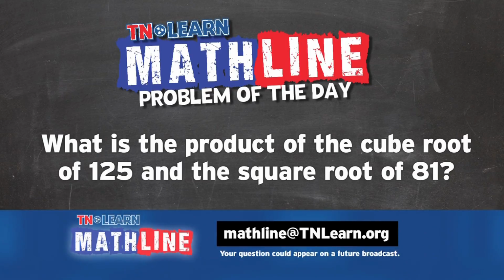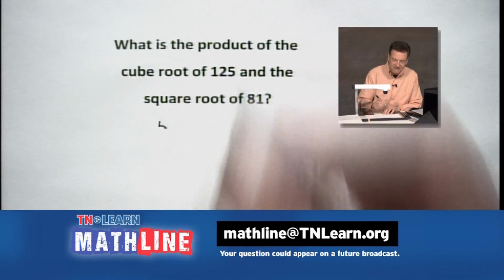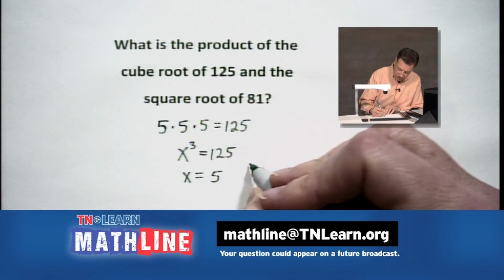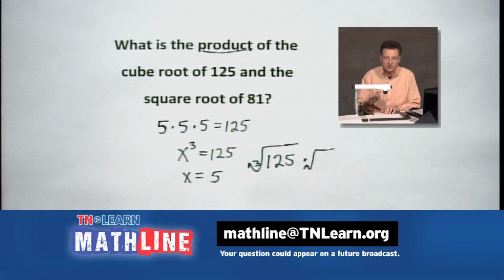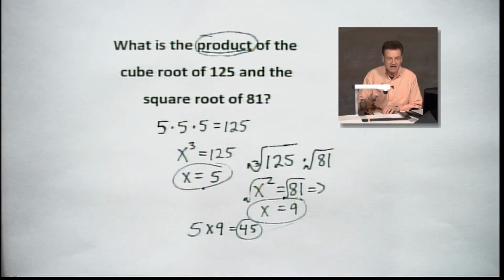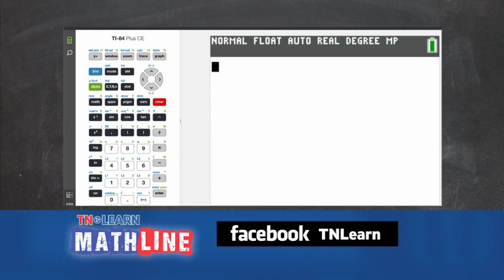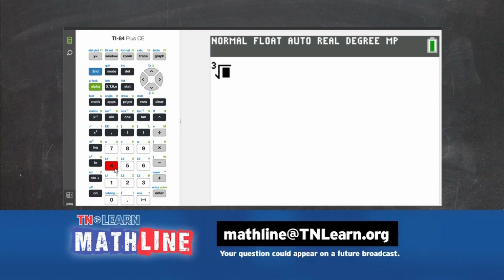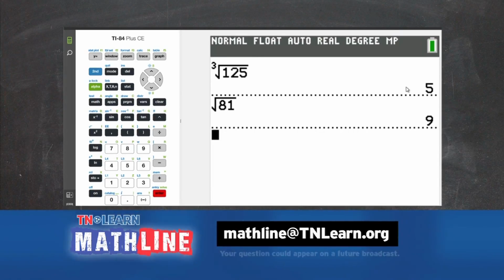TNLearn Mathline Problem of the Day - 1/17/18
Those Square Roots and Cube Roots | Evaluating Numerical Expressions

What is the product of the cube root of 125 and the square root of 81?